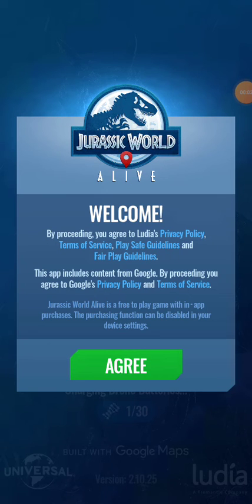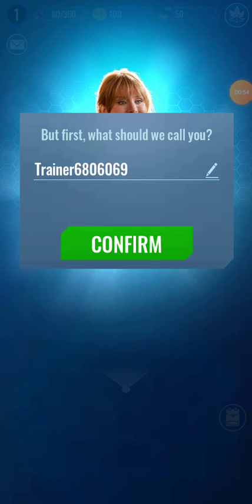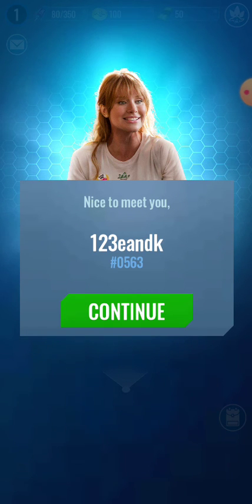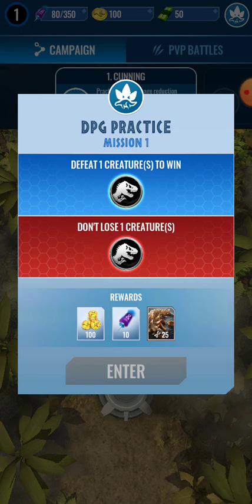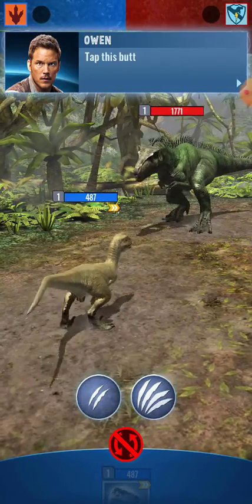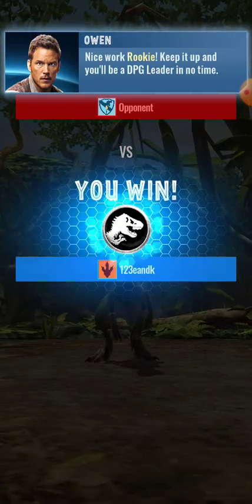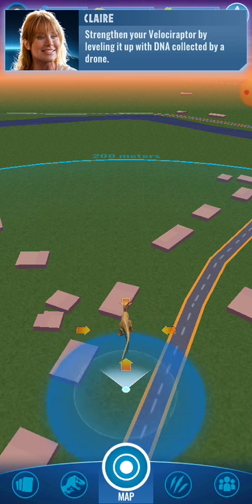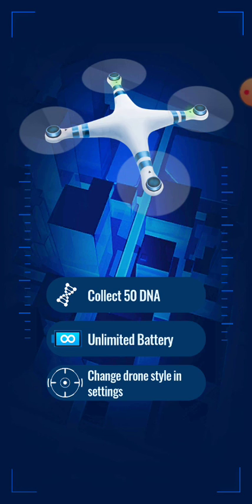My first dinosaurs/Jurassic world alive Ep 1